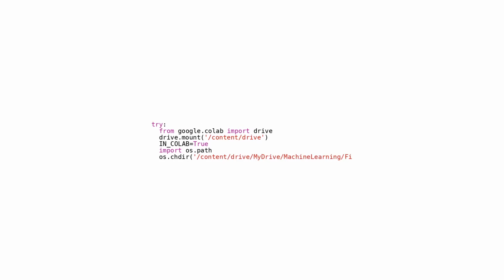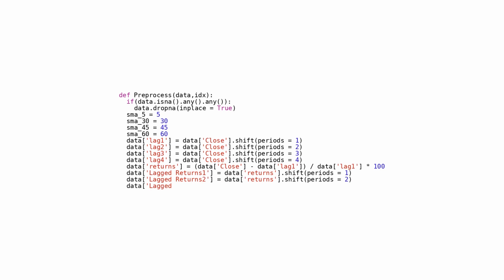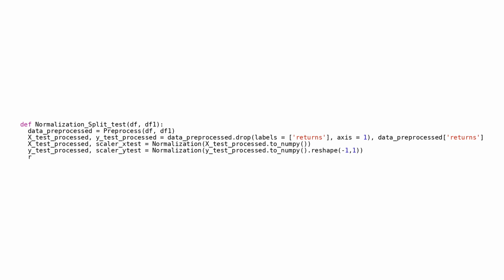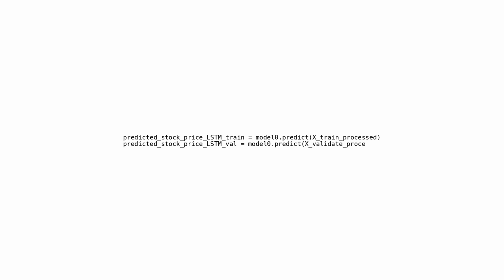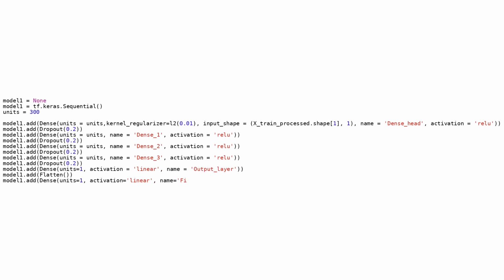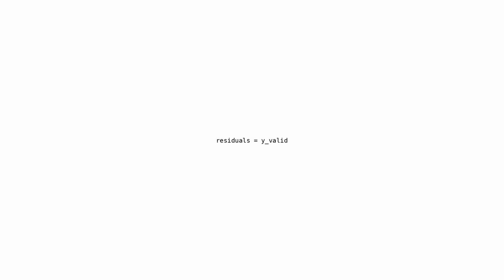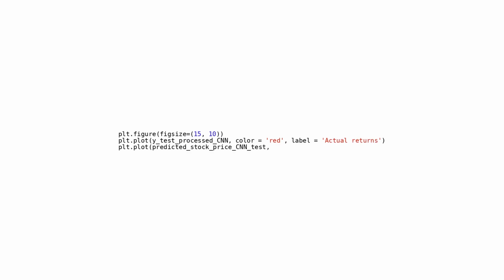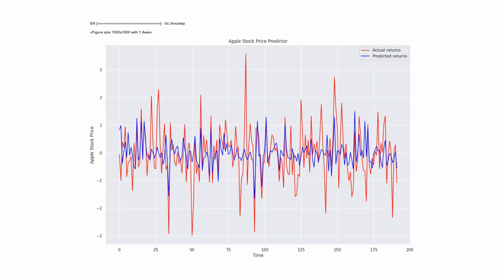LSTM vs. ANN vs. CNN: A Deep Dive into Stock Price Forecasting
This video provides a comprehensive guide to building machine learning models for stock price prediction using Python libraries like TensorFlow and Keras. We'll explore various techniques, including Long Short-Term Memory (LSTM) networks, Artificial Neural Networks (ANNs), and Convolutional Neural Networks (CNNs), for time-series analysis. Step-by-step, we'll walk through data loading, preprocessing, feature engineering, model training, evaluation, and visualization.

The video covers:

Data acquisition and preparation
Feature engineering for time-series data
LSTM, ANN, and CNN model building for regression
Model training, evaluation, and hyperparameter tuning
Visualization of actual vs. predicted stock returns
Performance metrics analysis for model selection

00:00:00 Colab check, Drive mount, directory change
00:00:47 Activate interactive shell and autoreload, import helper module.
00:01:10 Import necessary libraries and modules
00:02:16 Load stock and index data from CSV files
00:03:15 Plot closing prices of Apple (AAPL) and S&P 500 (SPY)
00:04:51 Plot returns of Apple (AAPL) and S&P 500 (SPY).
00:05:55 Histogram of Apple (AAPL) returns with limited x-axis range
00:06:20 Histogram of S&P 500 (SPY) returns with limited x-axis range
00:06:40 Comparison of adjusted close prices between Apple (AAPL) and S&P 500 (SPY)
00:07:07 Data preprocessing and feature engineering.
00:08:38 Invokes data preprocessing function.
00:09:10 Generates statistical summary of data
00:09:45 Visualizes data correlation heatmap
00:10:19 Splits data for time-series analysis.
00:11:32 Applies rolling window normalization
00:12:57 Normalize and split data for training.
00:14:03 Normalize and prepare test dataset
00:15:39 Plot actual vs. predicted stock returns
00:16:38 Split and normalize training data
00:17:38 Split and normalize test data
00:18:03 Train model, display feature importances
00:19:03 Compute, display mutual information scores
00:20:01 Define and summarize LSTM neural network
00:21:49 Compile, train LSTM model; plot training history
00:23:09  Predict stock prices with LSTM model
00:23:47 Predict stock prices on test data
00:24:07 Invert scaling for actual and predicted values
00:24:41 Save LSTM model and training history
00:25:05 Plot actual vs. predicted validation returns
00:25:39 Plot actual vs. predicted test returns
00:26:12 Calculate, display validation performance metrics.
00:28:06 Calculate, display test performance metrics
00:29:39 Plot histogram of validation residuals
00:29:58 Plot residuals against predicted values
00:30:28 Define and summarize dense neural network
00:31:13 Compile, train ANN model; plot training history
00:32:15 Predict stock prices with ANN model.
00:32:49 Predict stock prices on test data with ANN
00:33:10 Save ANN model and training history
00:33:29 Invert scaling for actual and predicted ANN values
00:34:13 Plot actual vs. predicted ANN validation returns
00:34:41 Plot of actual and predicted returns using ANN
00:35:09 Short evaluation metrics for the validation set
00:37:11 Evaluation metrics for the test set
00:38:44 Histogram of residuals for the validation set
00:39:09 Residuals vs. predicted values plot
00:39:36 CNN model for regression with dropout
00:41:49 Training and validation loss plotted
00:42:57 CNN model's training and validation predictions are made.
00:43:51 CNN model's test predictions are made
00:44:09 Model and history are saved using the helper class.
00:44:48 Data is transformed back to original scale
00:45:31 Few words: Plotting actual vs. predicted returns.
00:45:50 Plotting actual vs. predicted returns for test data
00:46:19 Calculating evaluation metrics for the validation set.
00:47:59 Calculating evaluation metrics for the test set
00:49:31 Displaying the histogram of residuals for the validation set predictions
00:49:50 Scatter plot of residuals against predicted values for the validation set
00:50:21 Loads a saved model named model_name2 using a helper function
00:50:39 Saves, loads Keras model, predicts test data
00:52:57 Predicts stock prices for holdout data
00:54:06 Print Done